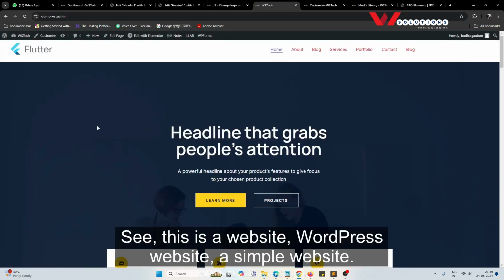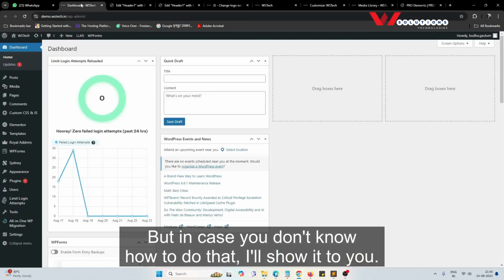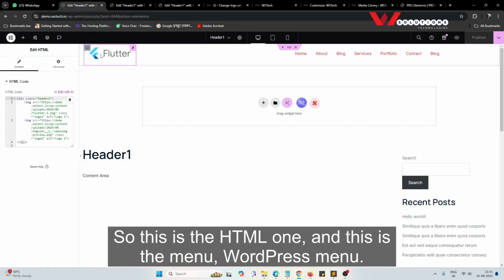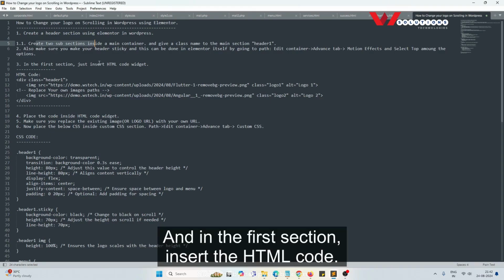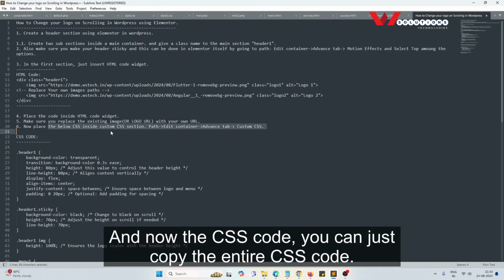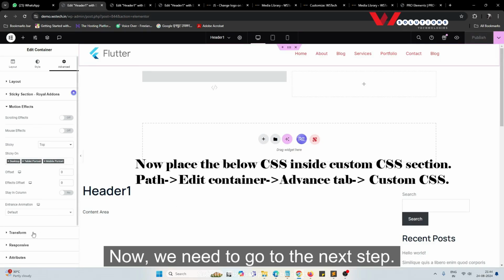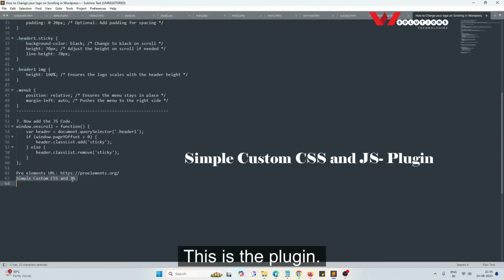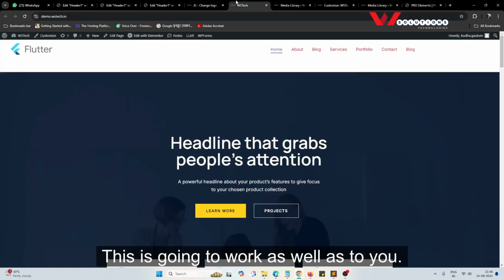How to Change Your Logo on Scroll with Elementor – Easy Step-by-Step Tutorial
Chapters
01.15 - Solution start from here

02.18 - Copy the HTML Code
02.58 - Paste the Code

04.15 – Copy the CSS Code
05.08 - Paste the Code

05.41 - Copy the JS Code
06.34 - Paste the Code

07.01 – Problem solved

Due to YouTube's guidelines we have added the code in the comment section. Pls copy from there. Thank You!

🚀 About Video -

🌟 Want to make your website stand out? Learn how to effortlessly change your logo on scroll using Elementor in this easy step-by-step tutorial! Whether you're a beginner or a pro, this guide will show you how to add dynamic logo effects to your website, enhancing its design and user experience. Don't miss out on this essential Elementor hack!

WebSolutionsTechnologies is here to help!

🔧 What We’ll Cover:

1. Custom Websites at Minimum Prices
        (Website Design, Development & Website Maintainence)
2. Digital Medial Handling
3. Social Media Handling
4. Branding
5. Graphic Design
6.  Audio, Video & Image Editing Services & many more.

🌐 Visit: wstech.in